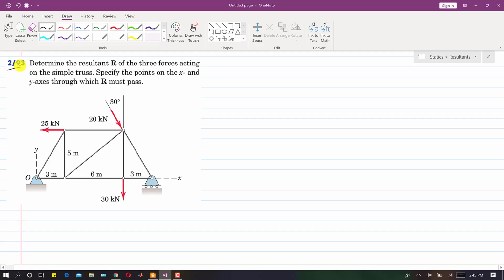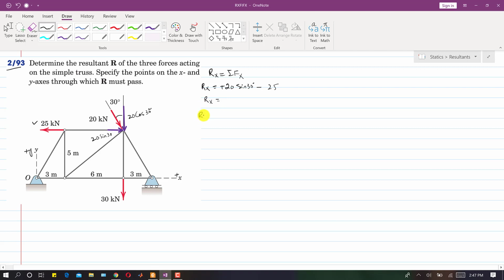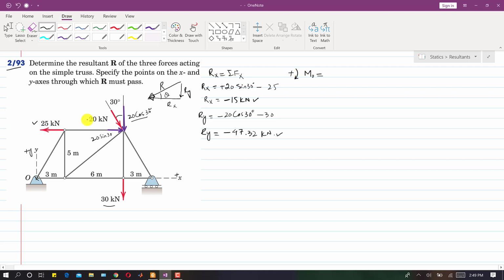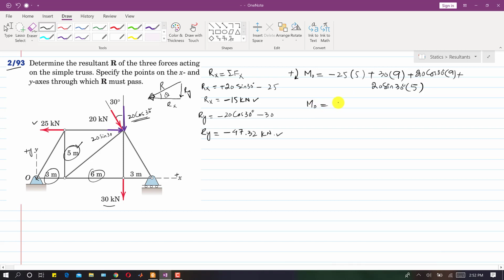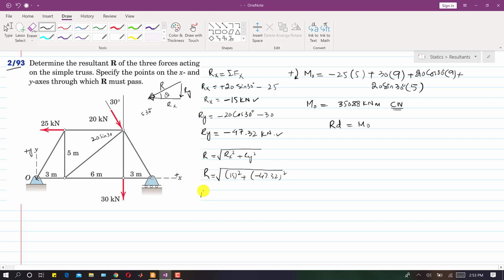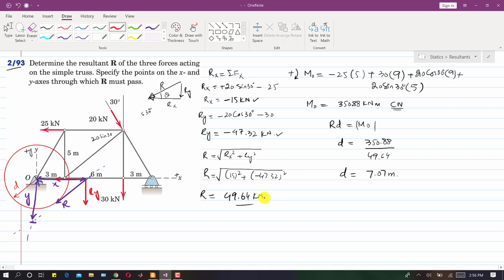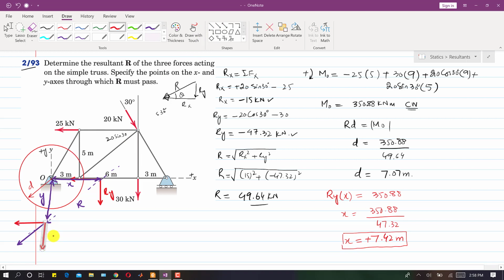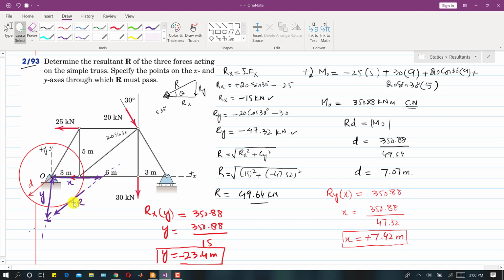STATICS | Chapter 2 | 2/93 | Resultants | 7th Edition | Engineers Academy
Chapter 2: Force Systems: Resultants
2/93 Determine the resultant R of the three forces acting on the simple truss. Specify the points on the x- and y-axes through which R must pass.